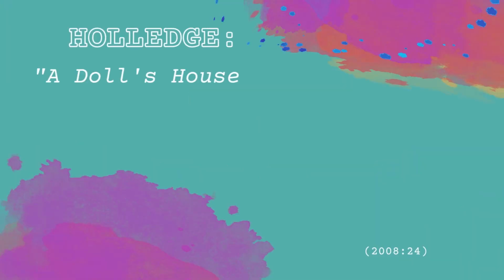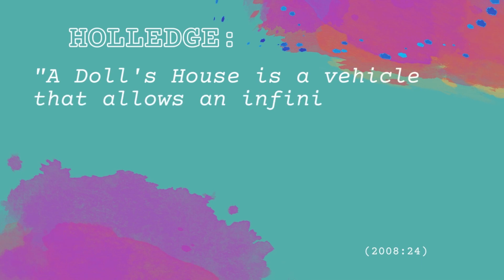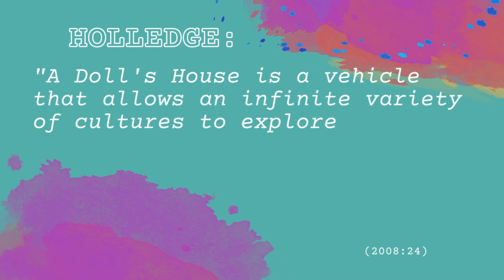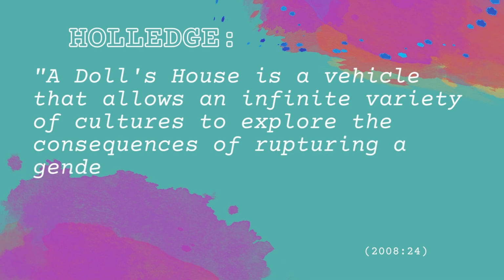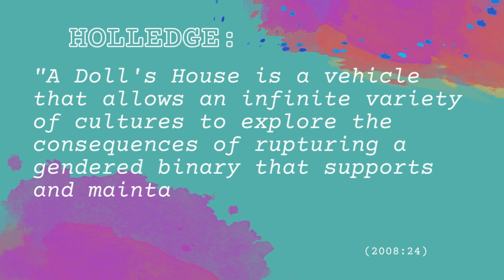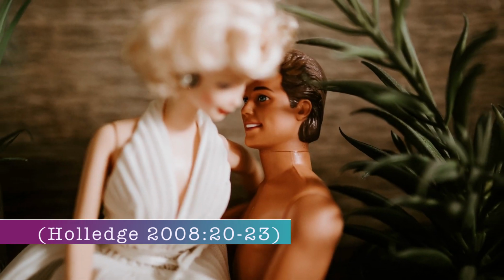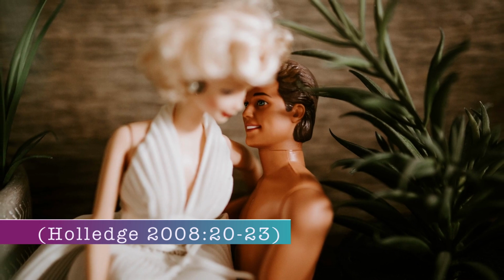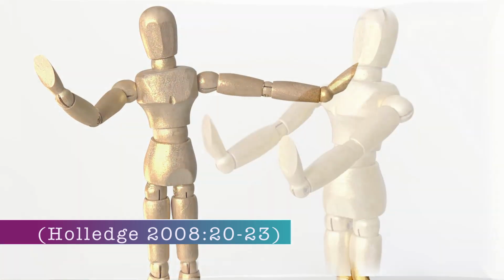Play Analyses | A Doll's House (Ibsen 2008) - Realism, The Doll and The Tarantella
Ever wondered how Drama and Film students look at plays? This video gives a glimpse into the mind of a thespian!

❗How to reference my videos (Harvard Style):❗
NixieTube. Year. Title of Video. [YouTube]. Date posted. [O]. Available: {insert URL}. Accessed date.

Golden Empire - The 126ers
Movin' Up - Dan Lebowitz
Pick Up On This - The Mini Vandals
Simpler Times - The 126ers

🖇Resources Utilised:🖇
Canva
DaVinci Resolve
Pixabay
Pexels

📜Sources Consulted for this video:📜
Begley, V. 2012. Objects of Realism: Bertolt Brecht, Roland Barthes, and Marsha Norman. Theatre Journal 64(3):337-353.
Holledge, J. 2008. Addressing the Global Phenomenon of A Doll's House: An Intercultural Intervention. Ibsen Studies 8(1):13-28.
Ibsen, H. 2008. A Doll's House. [Sl]:Project Gutenberg.
Moi, T. 2006. "First and Foremost a Human Being": Idealism, Theatre, and Gender in A Doll's House. Modern Drama 49(3):256-284.